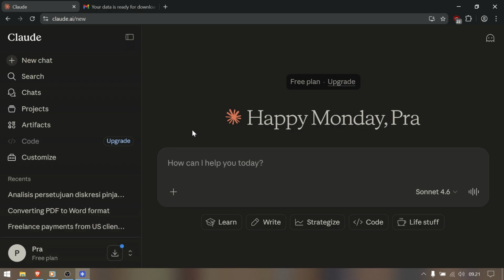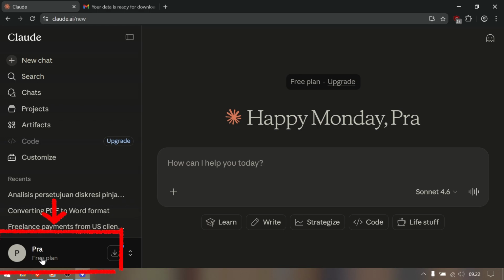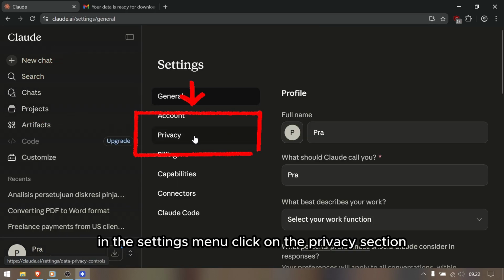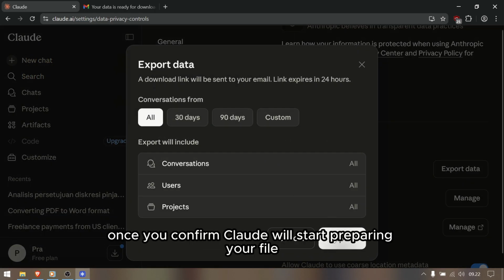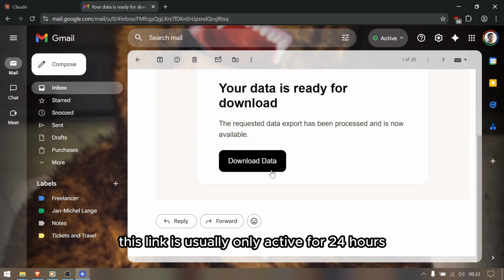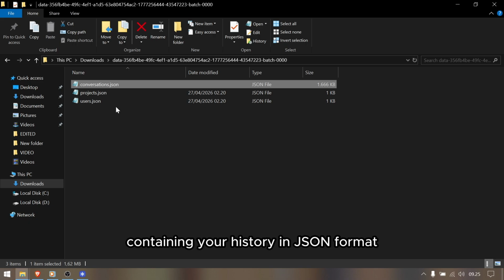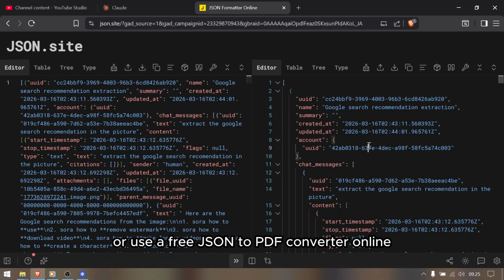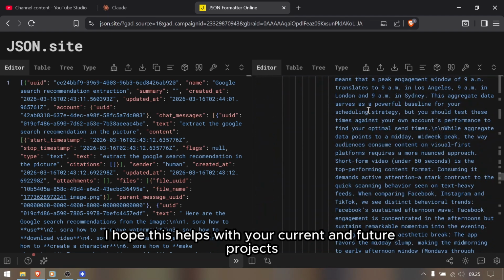How to Export a Claude Conversation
Learn how to export a Claude conversation and download your Claude chat history on desktop or browser. In this quick tutorial, you’ll discover how to request your Claude data export, download the ZIP file, and save conversations for backup or migration.

Hey everybody! Today we’re going to learn how to export your Claude conversations on your desktop or browser. Whether you need a backup of your work or you’re moving data, Claude provides a built-in way to download your chat history.

Start by going to the bottom-left corner of the Claude.ai screen and click your profile name or initials. From the menu, choose Settings.

Inside Settings, open the Privacy section. Scroll down until you find the Export Data button. Click it, then confirm the request to begin preparing your export.

Within a few minutes, you should receive an email from Anthropic with a download link. The link may only stay active for a limited time, so download your file as soon as possible.

Your export usually arrives as a ZIP file containing JSON files with your conversation history. You can open them with a text editor or convert them into a more readable format if needed.

Quick tip: If you only need one conversation in a cleaner layout, open the chat and use Print, then choose Save as PDF. This often keeps formatting, code blocks, and images better than raw JSON files.

That’s it! Your Claude conversations will now be safely backed up on your computer.